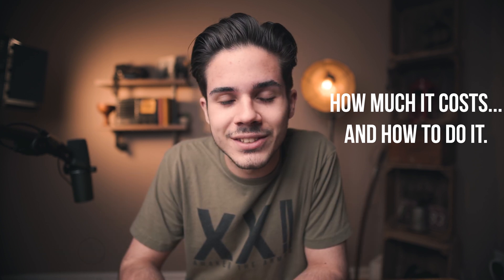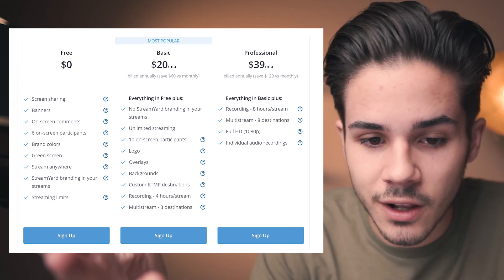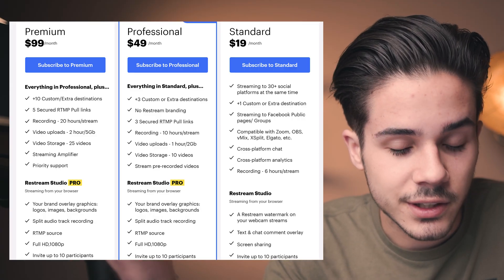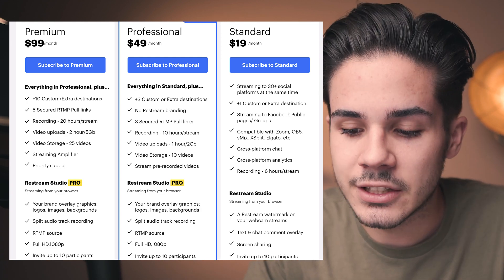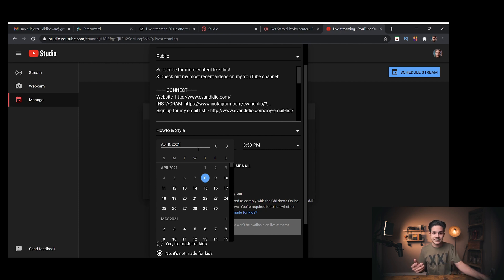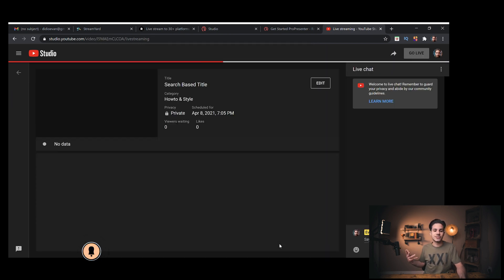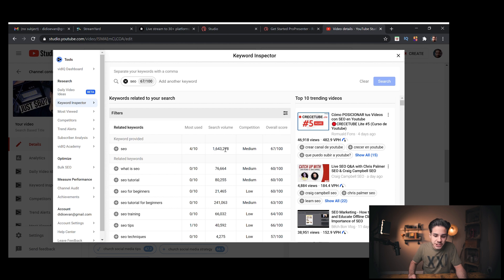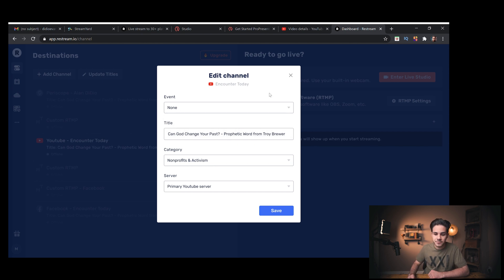How to Live Stream Prerecorded Videos To YouTube UPDATED - Beginner Guide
I have been live streaming pre-recorded videos for more than a year now, and I have made SO MANY MISTAKES! My goal is to make sure you don't do the same things I did. If you want to live stream pre recorded videos on YouTube, or even any other platform, this is the video for you.

I give practical dos and don'ts as well as tools that won't break the bank.🤟

There are many different platforms you can use... Streamyard, Restream, OBS, Vmix, Resi (Living as one) and more... So I picked Restream which I know works after a year of using it.

UPDATE: It seems like some of the prices are different than I said in the video. Please do your research to make sure it is right for you 😁👊

GEAR
RECORDING kit I use that is great for beginners:
Camera 1 - Sony A6400
Camera 2 - Canon T6i
AMAZING lens! - Sigma 16mm f.1.4

Including Thumbnail tutorials, live streaming setups, media director tips and more!